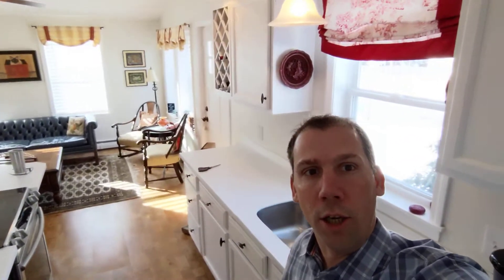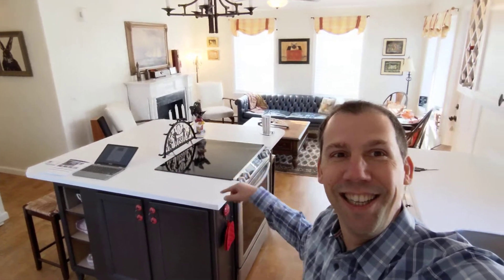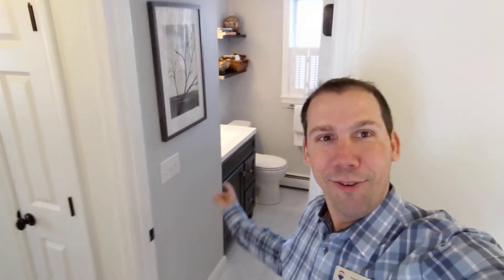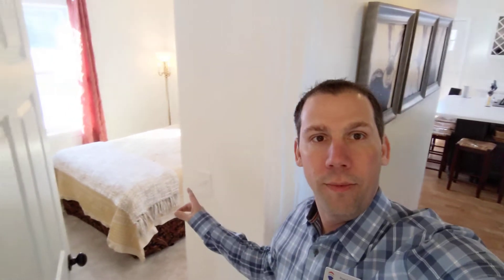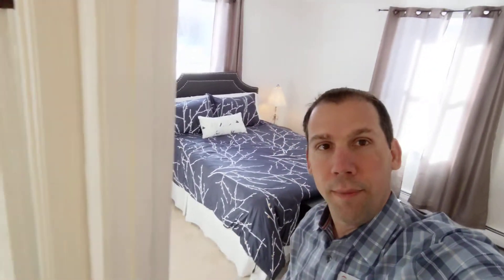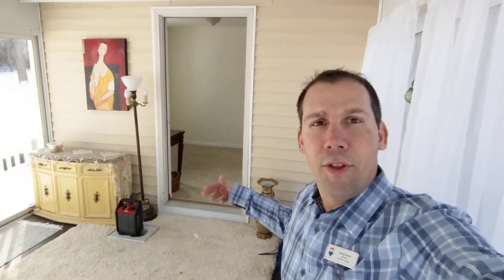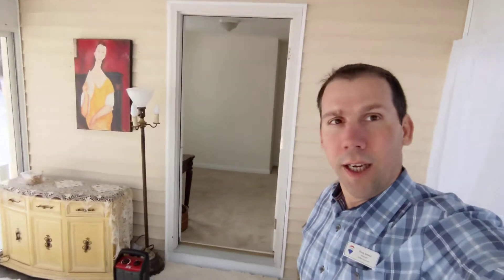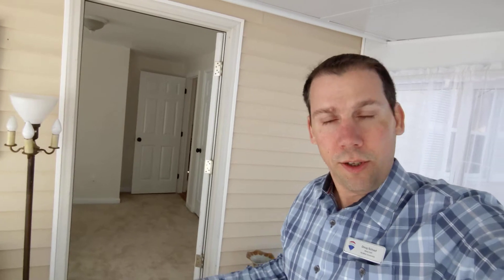Home Tour - 48 Lubec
Check out this home tour of 48 Lubec in South Portland. 🏠😁👍